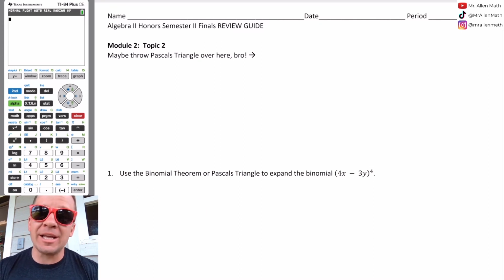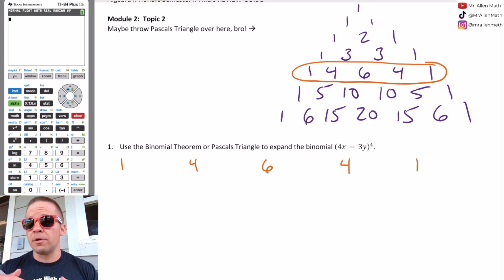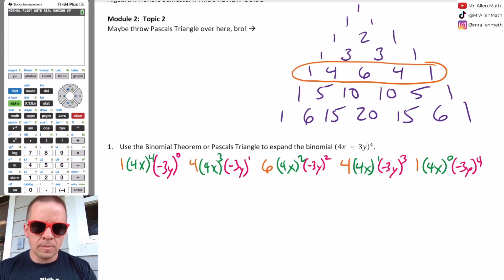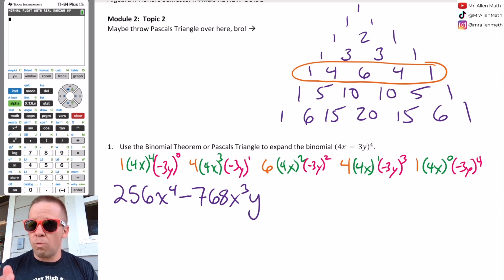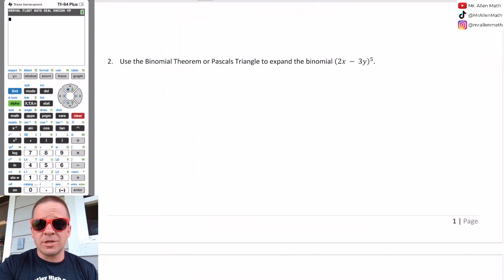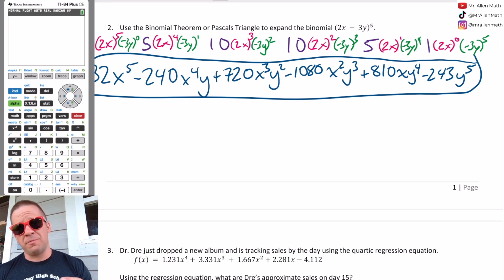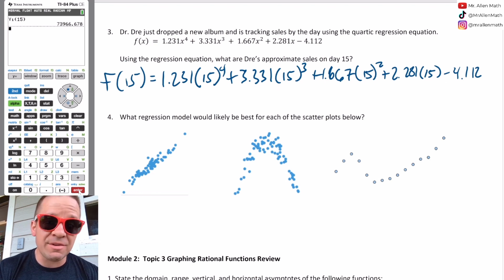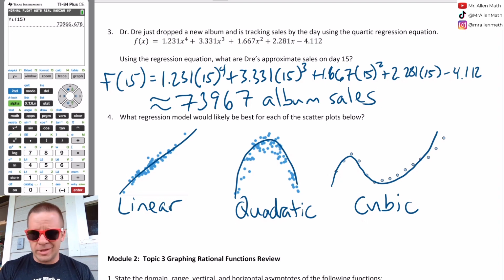HHS Algebra 2 Honors M2T2 Semester 2 Finals Review Guide KEY